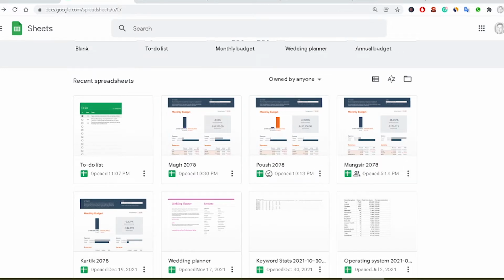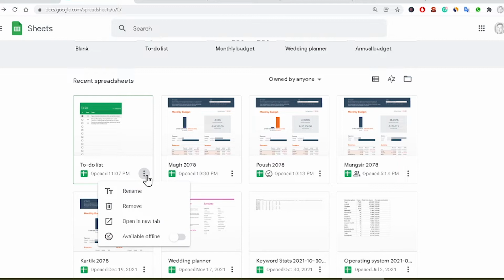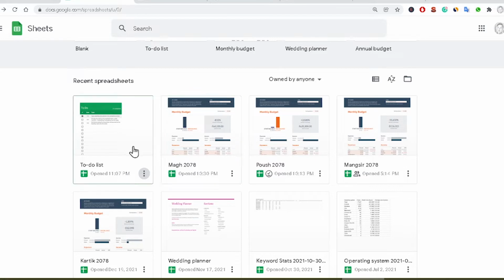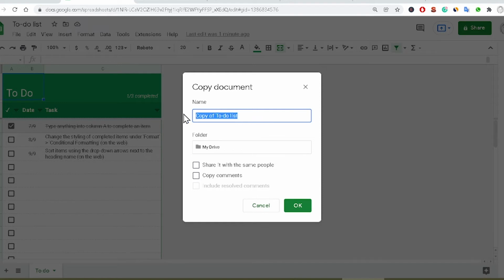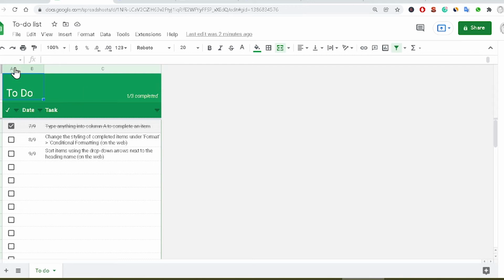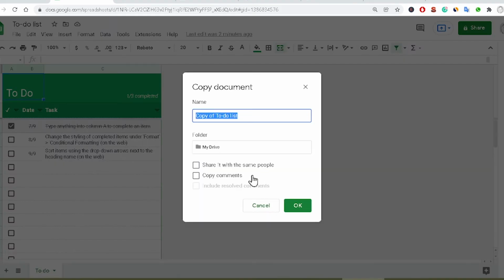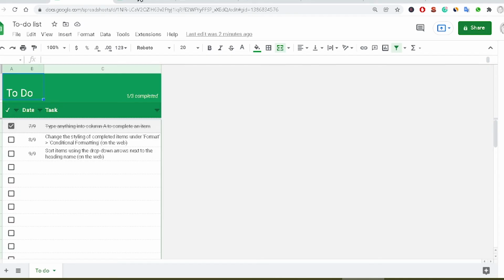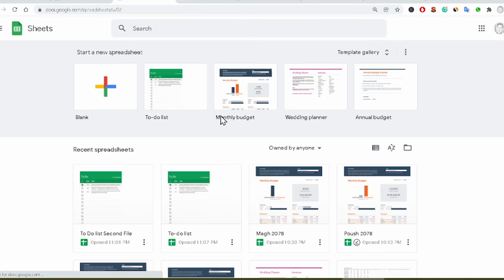How to Create Duplicate Sheets on Google Sheets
How to Create Duplicate Sheets on Google Sheets . It's not difficult to copy a Google Sheet and duplicate it onto another accounting page or a current one.

Google Sheets is an incredible method for making and offer bookkeeping pages with companions, family, and colleagues. Contingent upon your task, you might think that it is useful to duplicate a sheet onto a new or existing sheet.

This is the way to duplicate a Google Sheet in two ways.